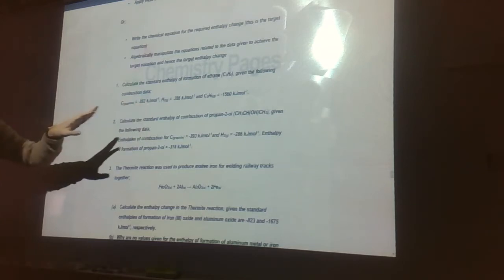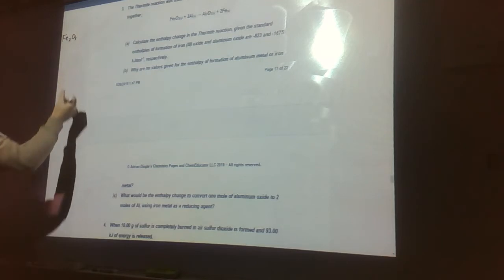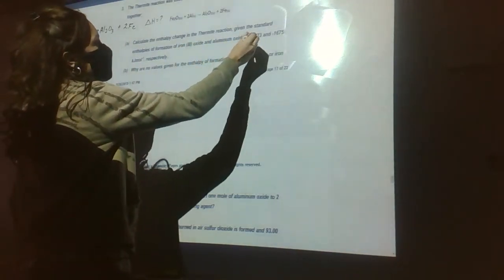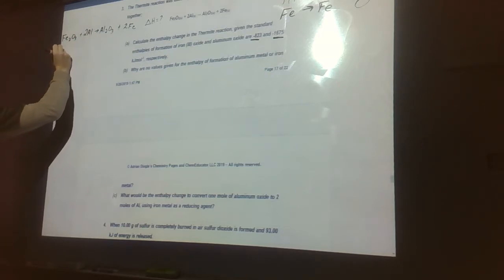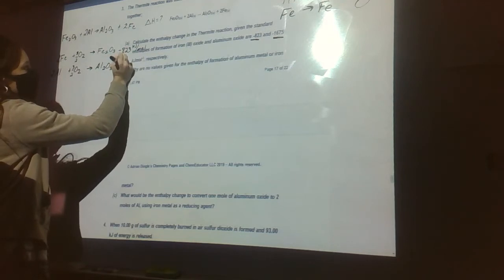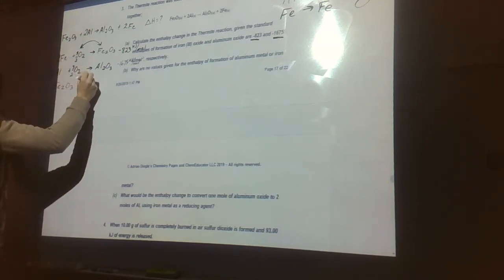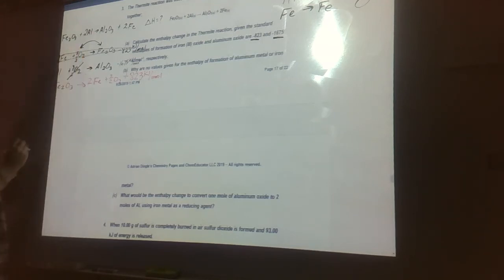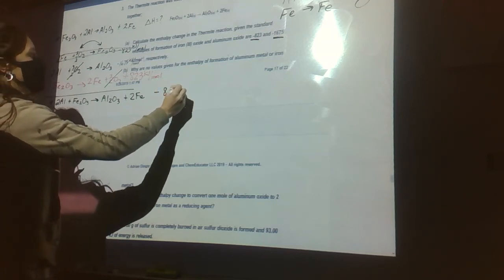Hess's Law Part 2